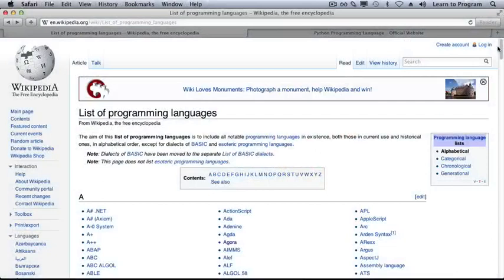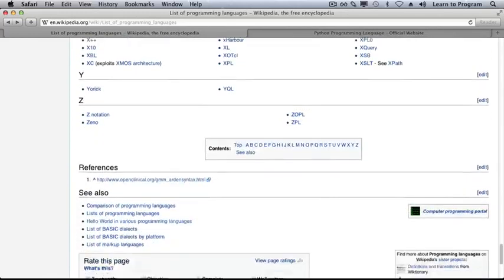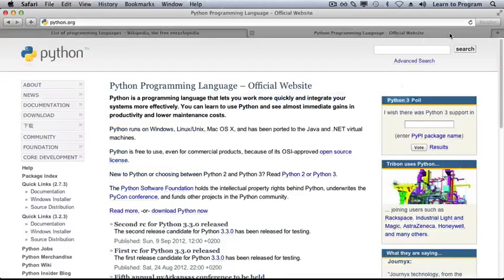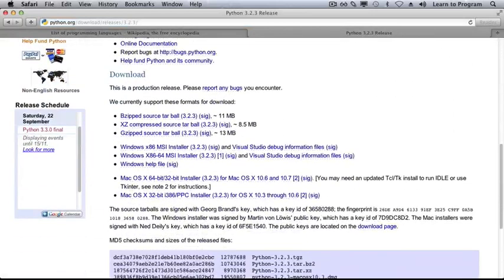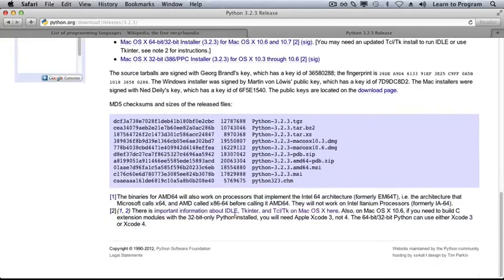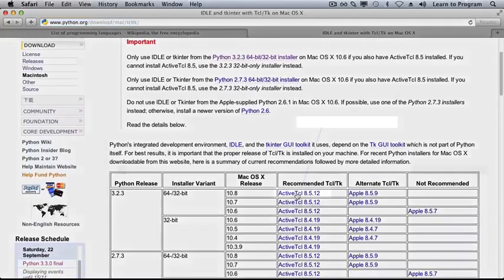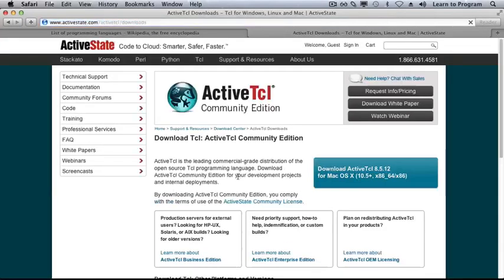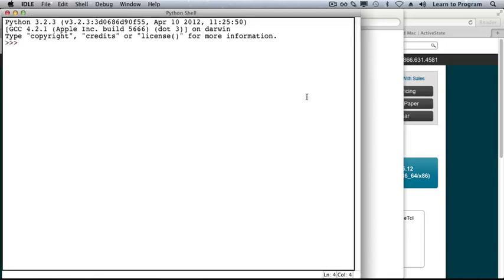2 2 Getting Started Installing Python 2 46